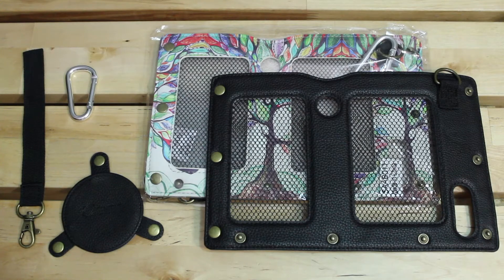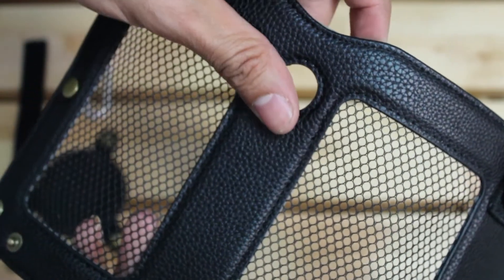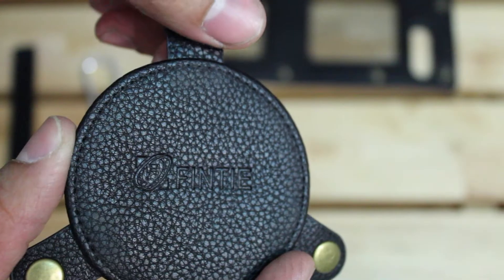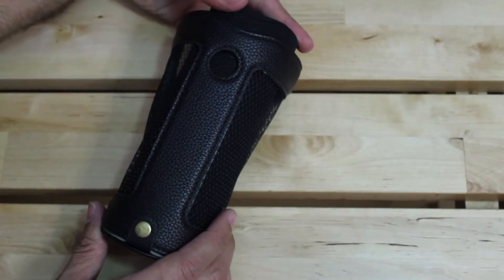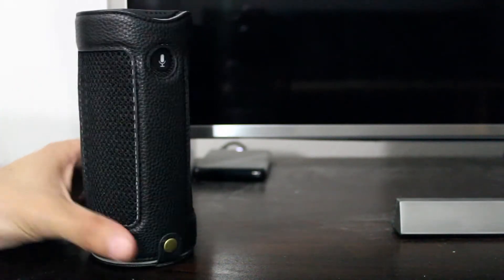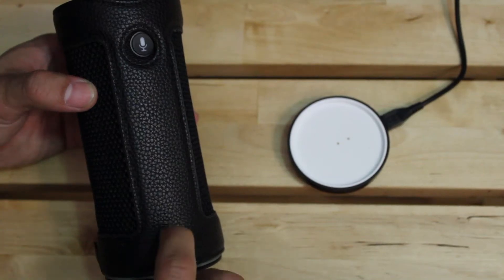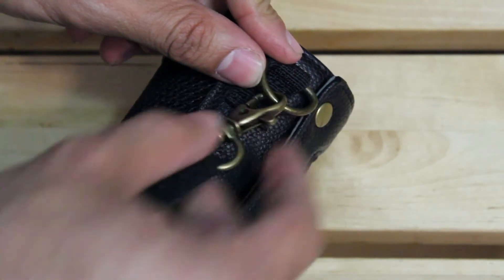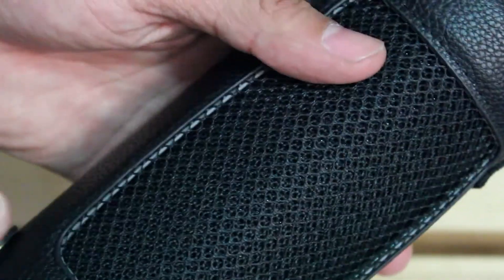Fintie Carrying Case for Amazon Tap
FreddyTV

My review of the Fintie Carrying Case for Amazon Tap